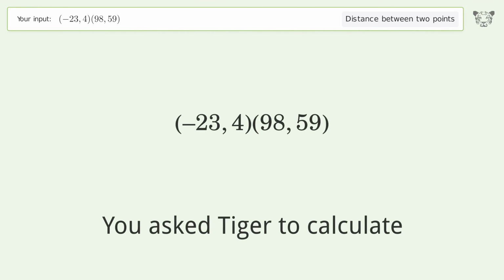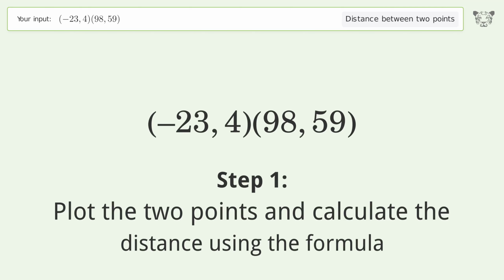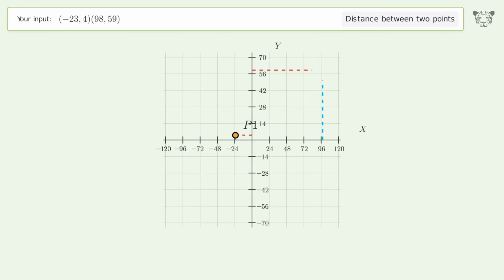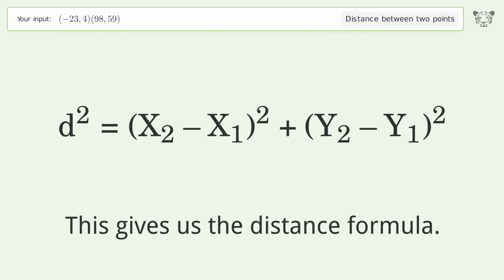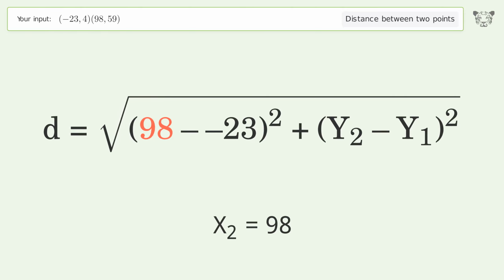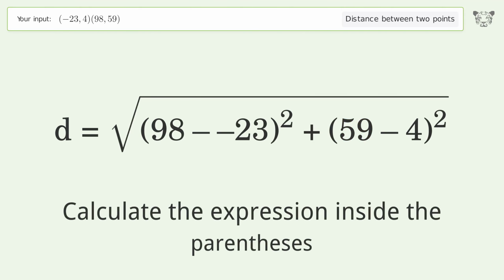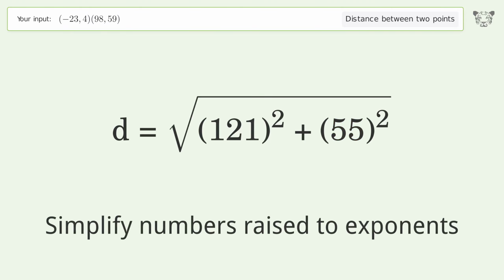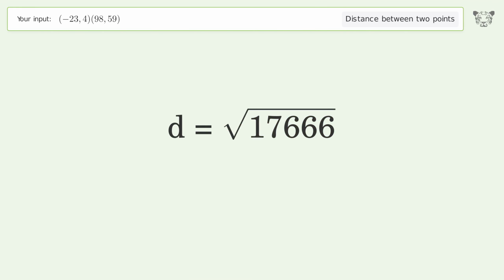Find the distance between two points p1 (-23,4) and p2 (98,59): Step-by-Step Video Solution